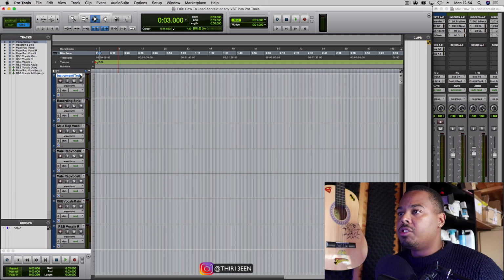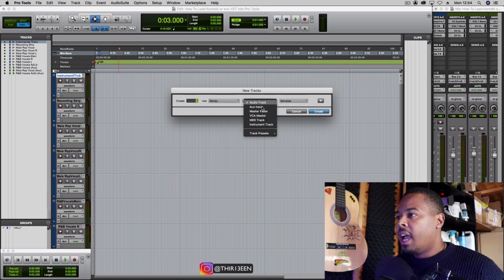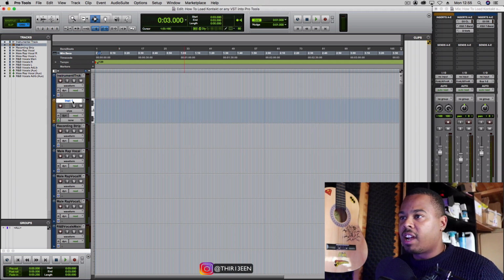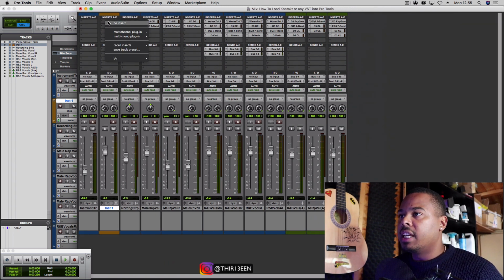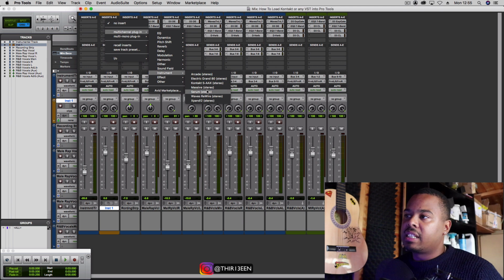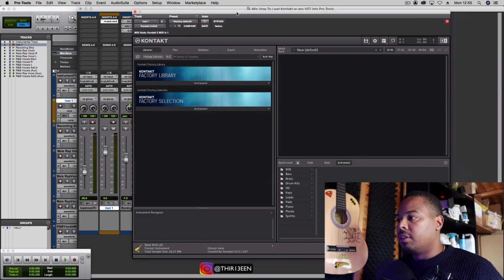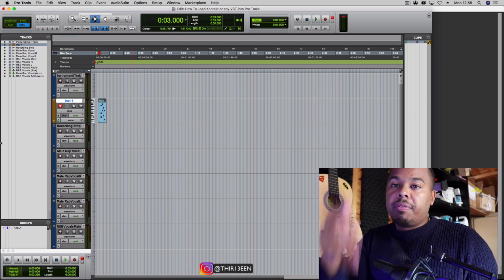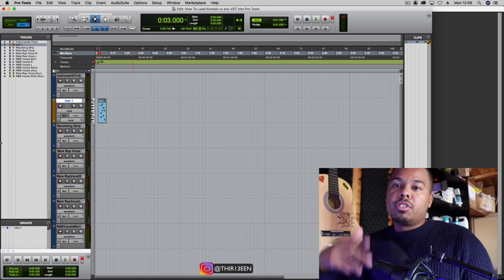How To Load Kontakt In Pro Tools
How To Load Kontakt In Pro Tools or Any Other VST

🌟 Transform Your Tracks Instantly! 🎙️
Our premium vocal presets are the easiest way to get a professional sound. Perfect for music producers ready to elevate their game, our presets give your vocals that chart-topping quality in a single click.

Explore our collection now and unleash the true potential of your talent!
👉 Thir13een.com 🚀

► Gear Starter Kit:
- Mac Mini
- My camera
- SD card
- Tall tripod
- Smaller tripod
- Studio lights